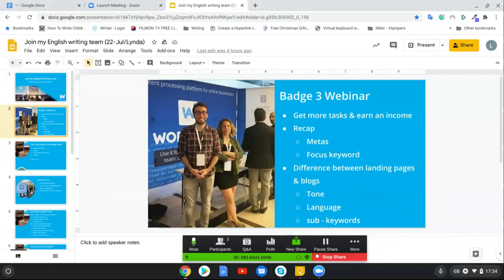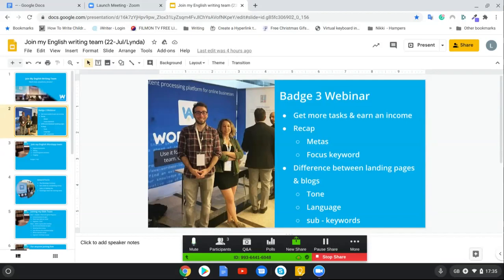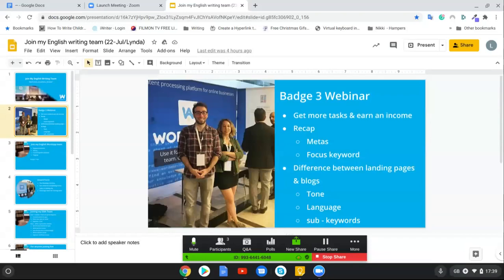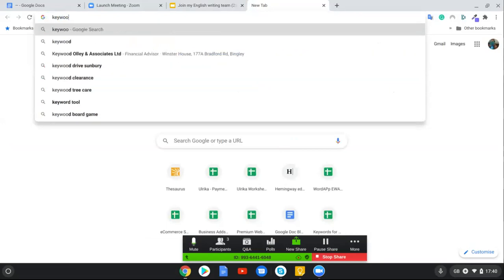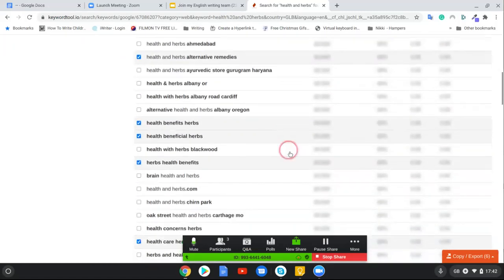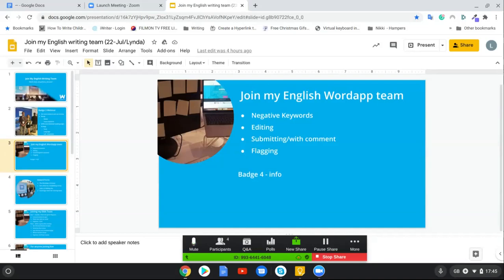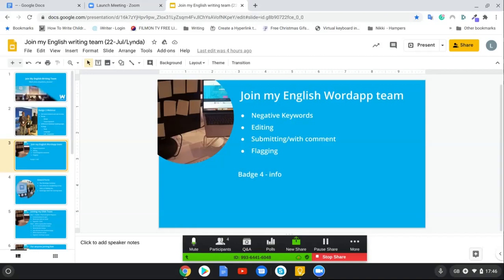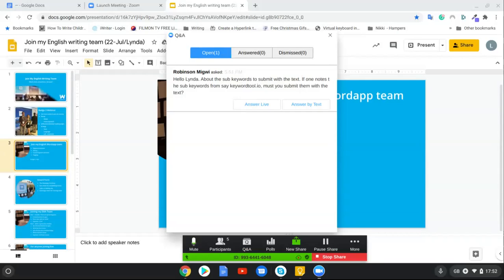Badge 3 English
Guidelines and tips on how to complete Wordapp Badge 3 in English